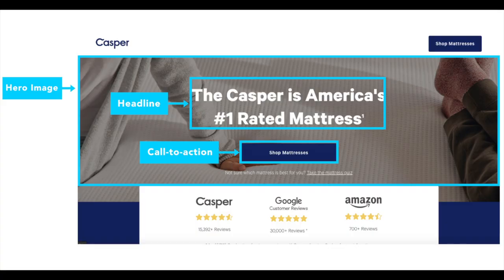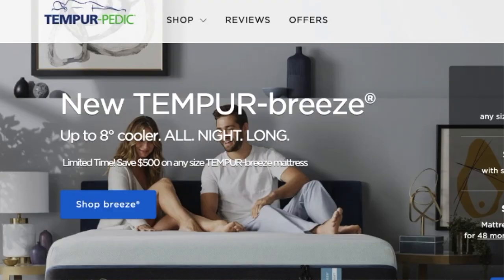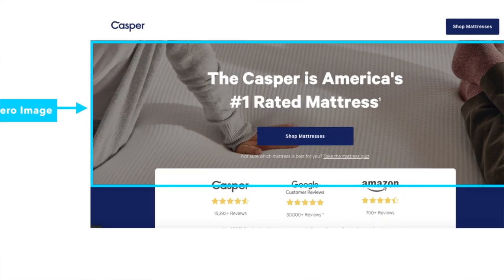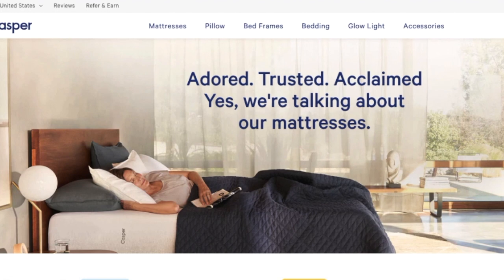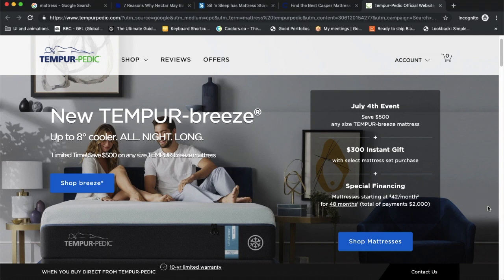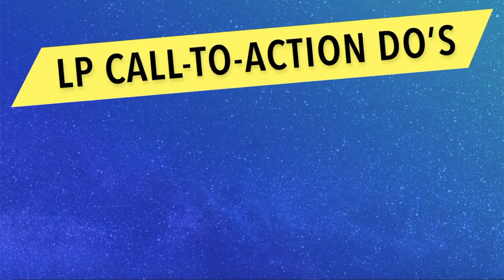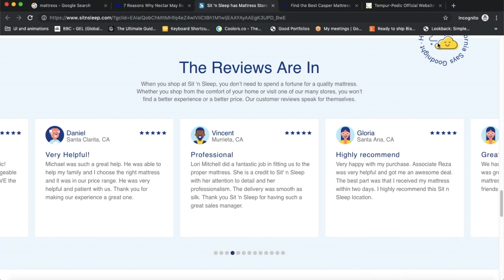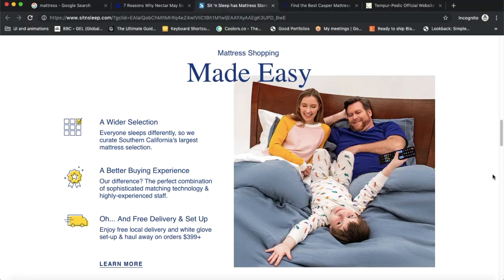Good UX vs Bad UX: Landing Pages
In this video, I'll review Landing Page UX Best Practices through bad and good mattress landing page examples.

I'll review best practices for landing page hero images, headlines, call-to-actions and supporting content.

I'm an educator & design speaker for brands like Adobe, Career Foundry & General Assembly.

I also run a virtual public speaking program for women & other underrepresented groups called Presenters in Pajamas.